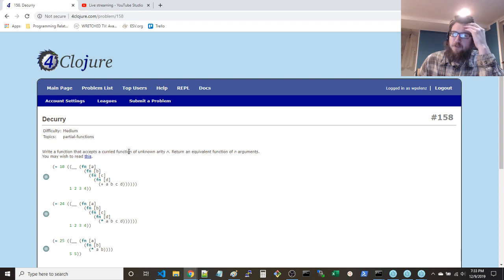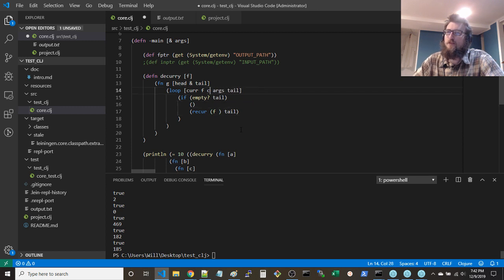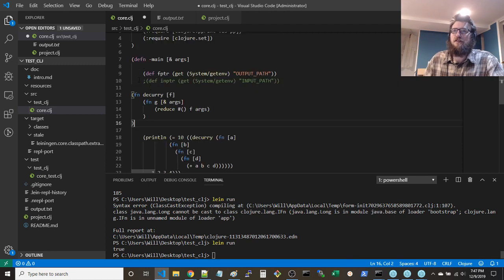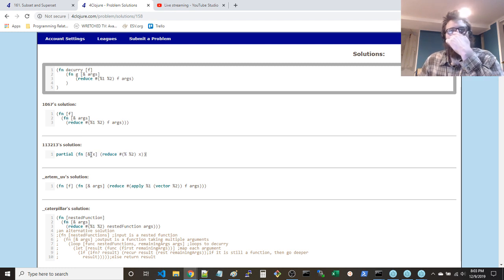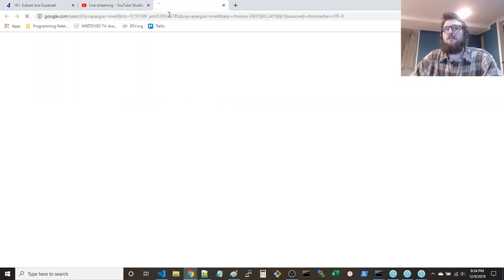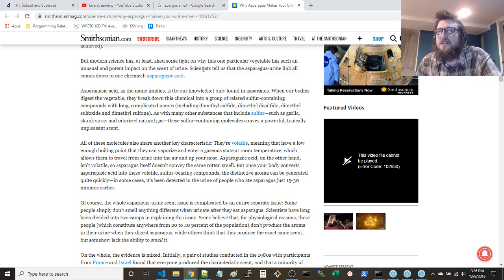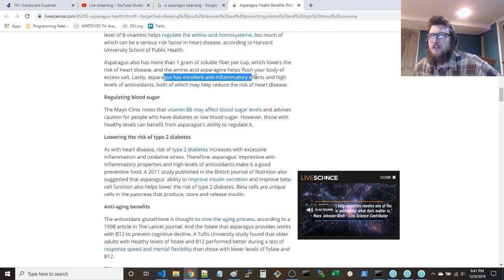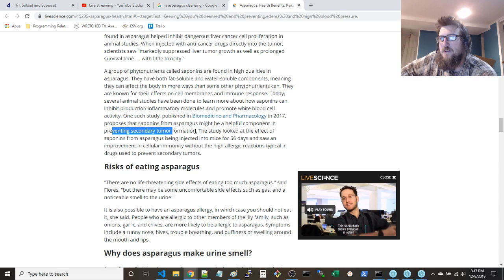Let's learn Clojure! 4Clojure.org problems for even yet one more hour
Practicing Clojure by solving some of the problems on 4Clojure.org, starting from problem 158; We'll come back to 152 later!